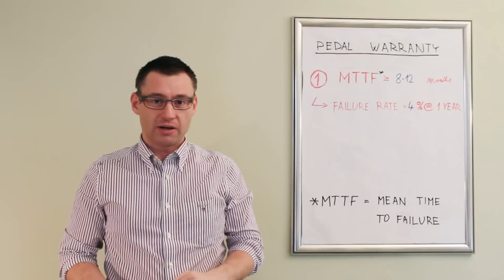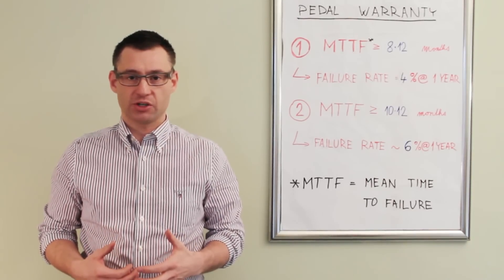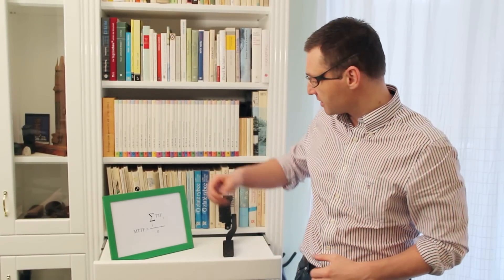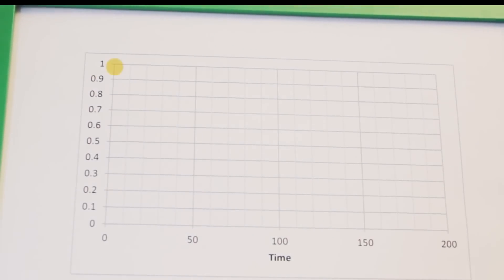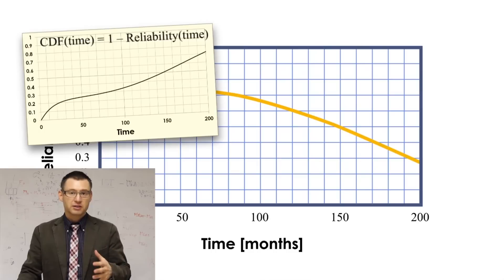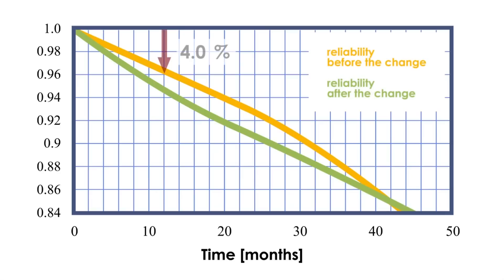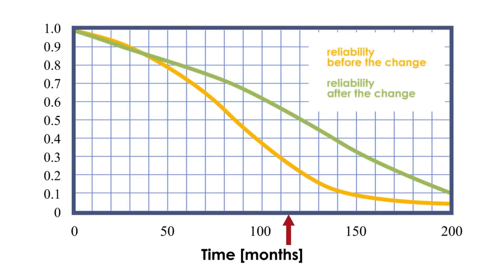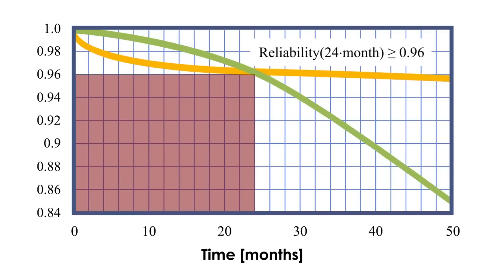Is MTTF a Measure of Reliability? (Mean Time To Failure)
Check out the subtitles: English, česky, Deutsch!
The MTTF (Mean Time To Failure) is broadly considered to be a standard measure of reliability. But is it really measuring what we think?

Reliability engineering is engineering that emphasizes dependability in the lifecycle management of a product. Dependability, or reliability, describes the ability of a system or component to function under stated conditions for a specified period of time. Reliability is theoretically defined as the probability of failure, the frequency of failures, or in terms of availability, and it plays a key role in cost-effectiveness of systems.

The technical, statistical, and economical approach to reliability problems can get the matter only so far. There is a level, which needs to be addressed from the ethical and philosophical standpoint. And vice versa, the ethical aspects shall be accounted for in the technical and statistical solutions. It is a complex issue, it requires interdisciplinary discussion of informed people, it includes resolving of conflicting values, and it does not provide easy answers: The quick judgments and the easy answers are usually due to negligence and a lack of understanding. Would you like to contribute your view? Let us know what you think about this.

You are welcome to suggest a topic for our next „Statistics in Industry" video!